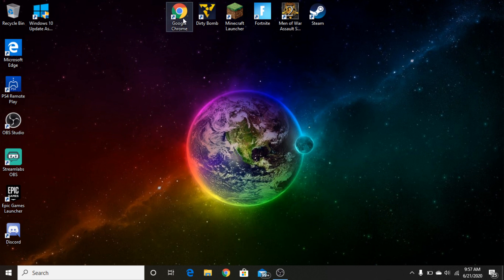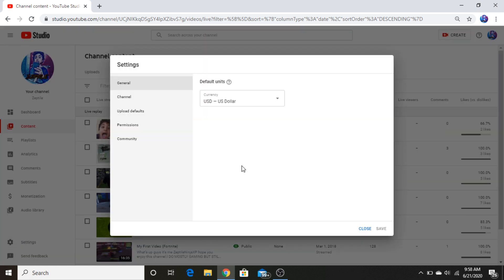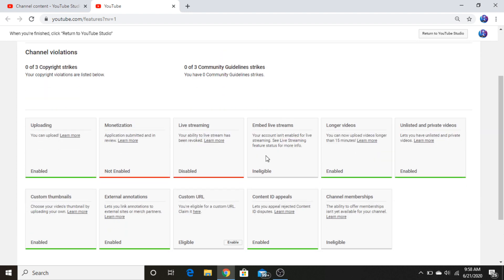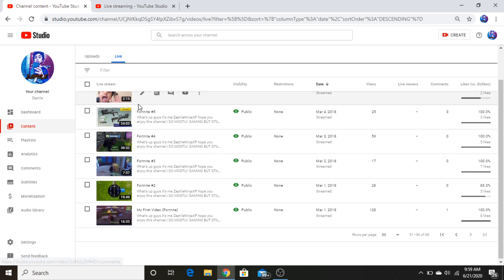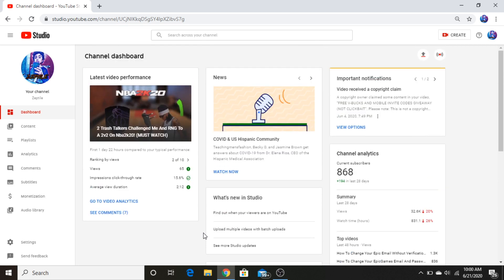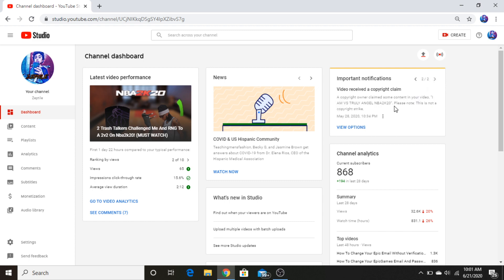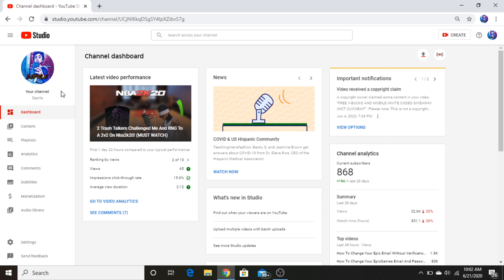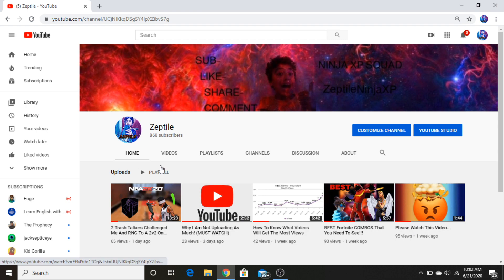Dear YouTube, FIX THIS!!!